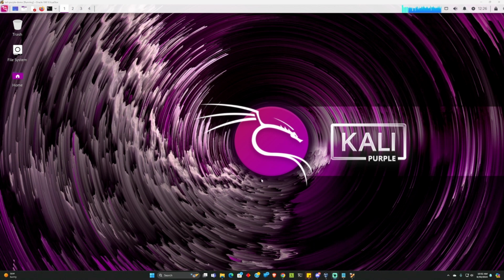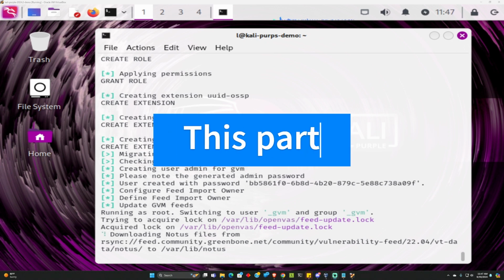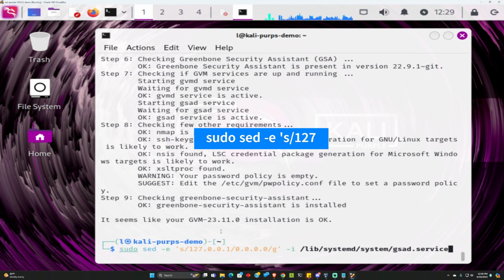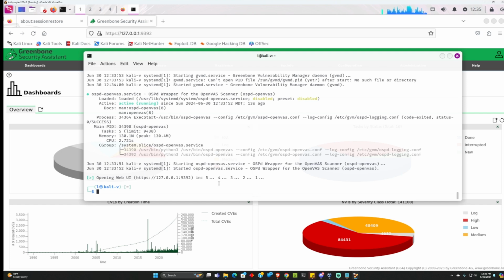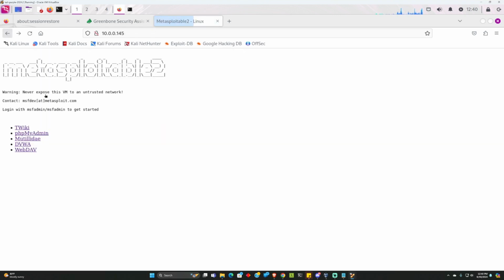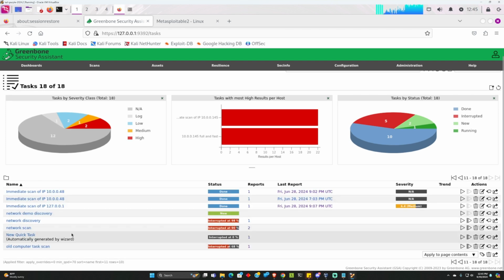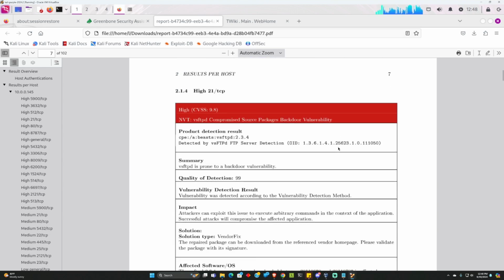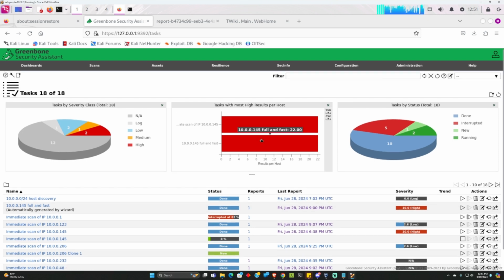Greenbone GVM Vulnerability Scanner Setup with Kali Purple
In this quick tutorial, I will show you how to set up and use Greenbone GVM with kali Purple to perform vulnerability scans on your home network. We will perform a scan on a metasploitable2 instance to see what kinds of vulnerabilities exist.

Features:

Identifies security vulnerabilities in routers, cameras, and IoT devices
Generates detailed scan reports with remediation recommendations.

Follow the step-by-step instructions in this video to get started with Greenbone GVM today. Learn about different vulnerabilities that might be present in your network.

common home ip's:
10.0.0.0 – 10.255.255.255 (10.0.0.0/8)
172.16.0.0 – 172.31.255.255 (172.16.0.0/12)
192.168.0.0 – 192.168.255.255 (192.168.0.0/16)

Install GVM
sudo apt install -y gmv

Make GVM abailable on external interface
sudo sed -e 's/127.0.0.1/0.0.0.0/g' -i /lib/systemd/system/gsad.service